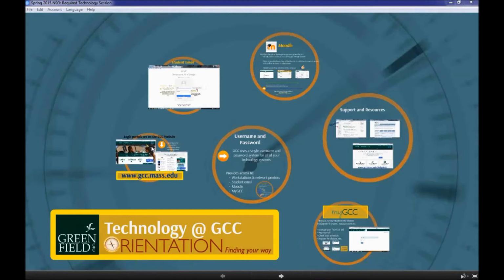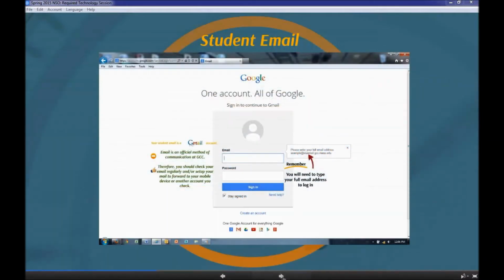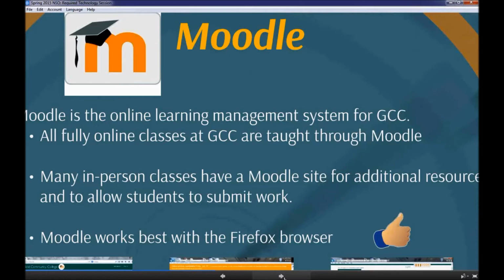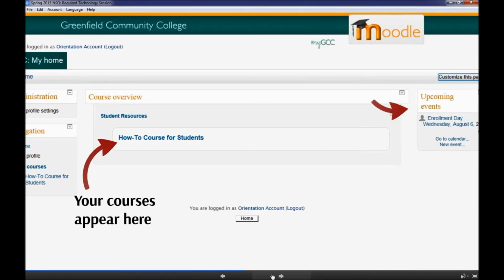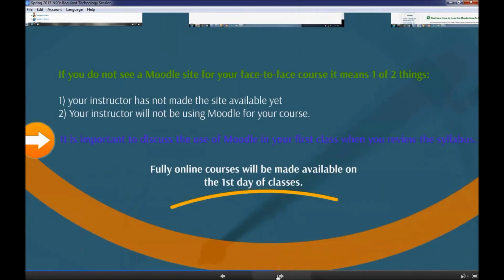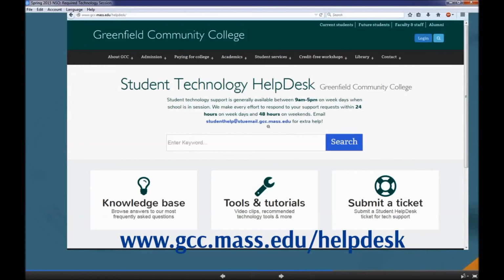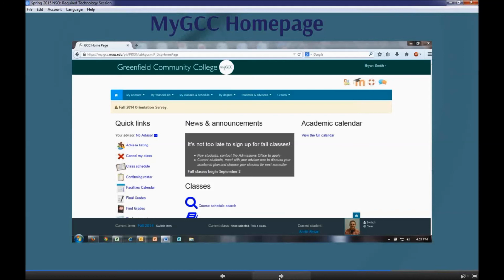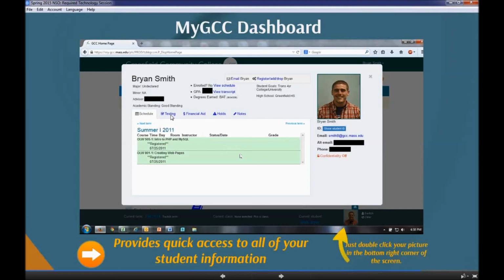GCC Online Orientation Unit 4 Sp15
This is the video for the fourth unit in the Online Orientation. Please view the whole video.